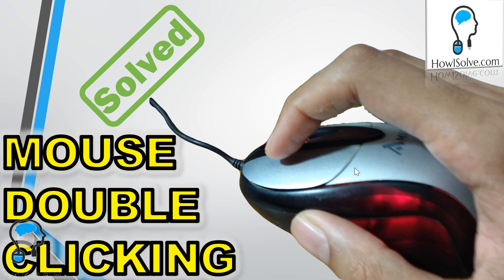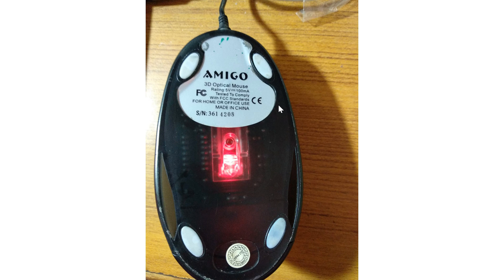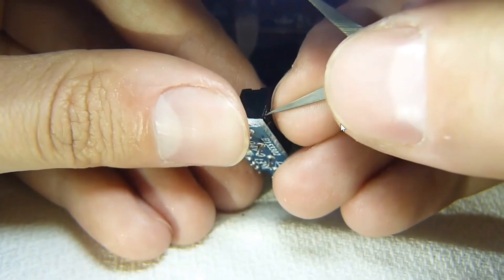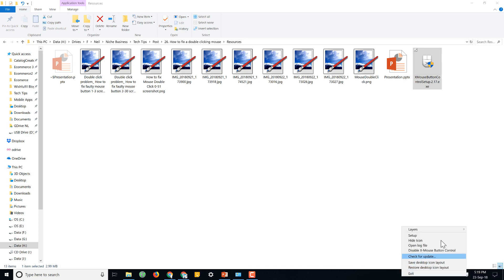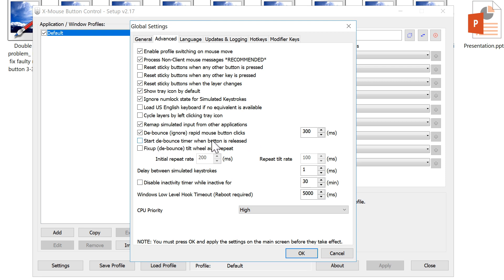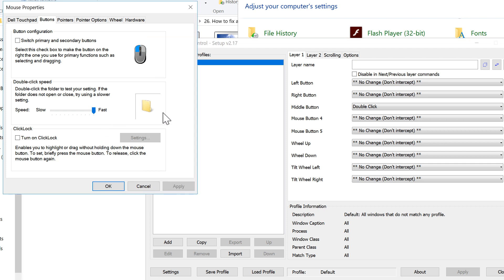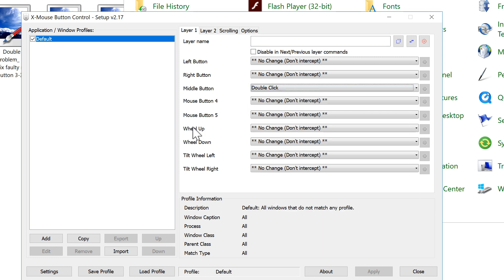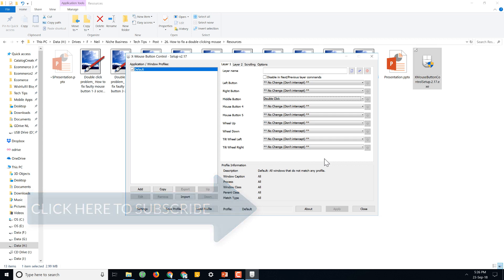How to Easily Fix a Double Clicking Mouse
In this video, we will see how you can easily fix a double clicking mouse. I will show you step by step how without opening your mouse you can fix the ghost double clicks.

00:00 Intro
00:58 Symptoms of the problem
01:30 Alternate Difficult Fix
01:45 Cause of the problem
03:07 Steps to Solve It
03:25 Download and install X Mouse Button Control Software
04:00 Enable Debounce rapid mouse button clicks
05:50 Setting Double Click Speed and Debounce time period
07:40 Fixing Minor Side Effect
07:50 Enabling Double Click Using Middle Mouse Button